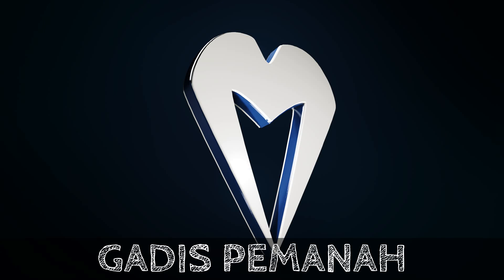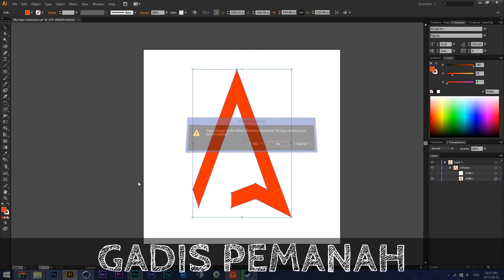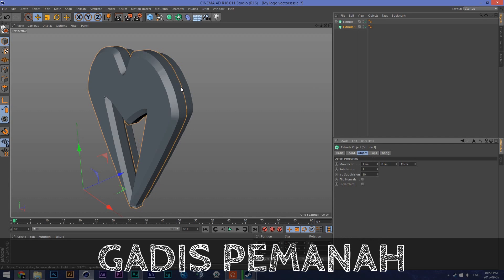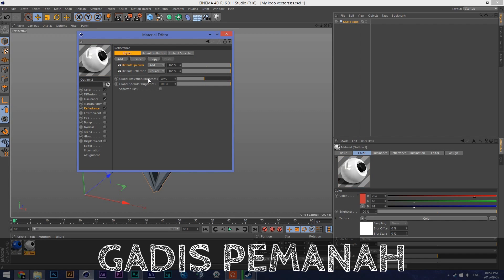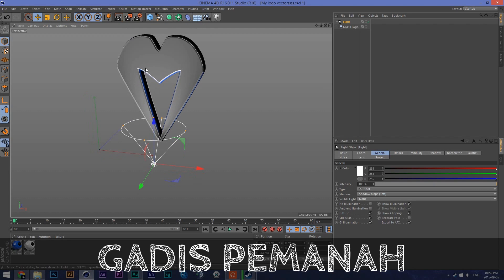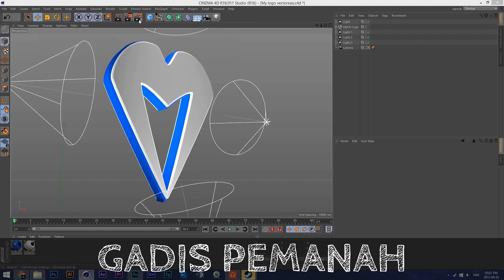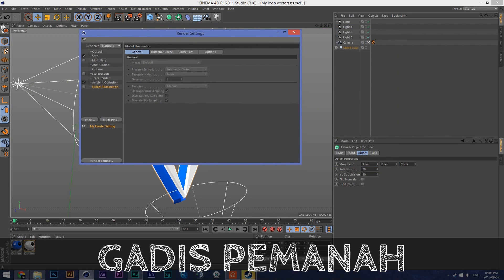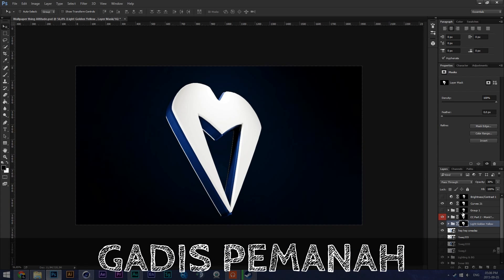How To Make Logo 3d and 4d Make To Photoshop Aplication HD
How To Hake Logo 3d and 4d Make To Photoshop Aplication HD
watch it guys you will be fun.